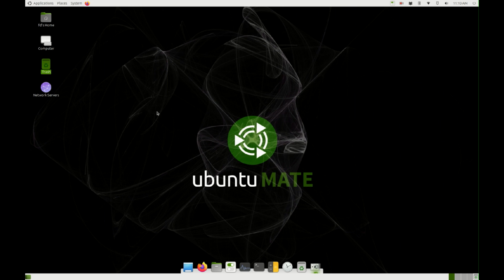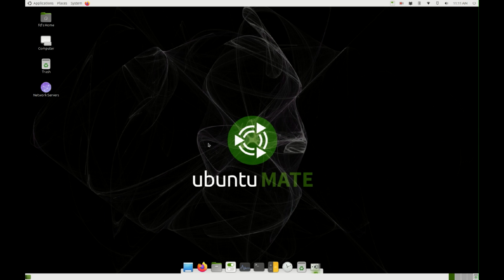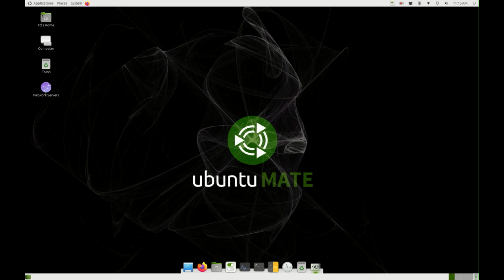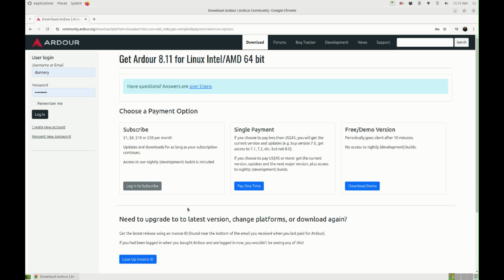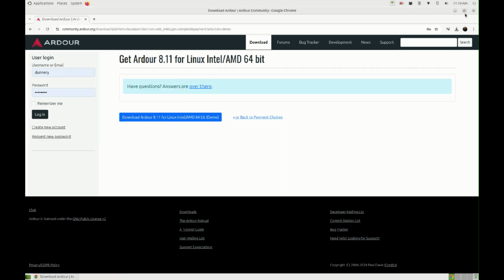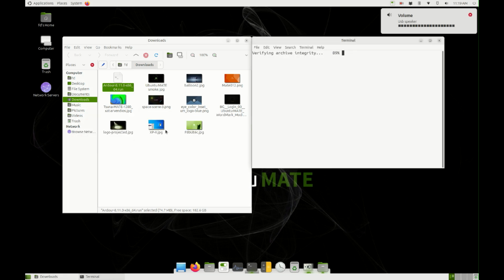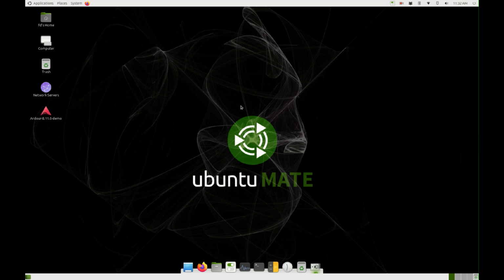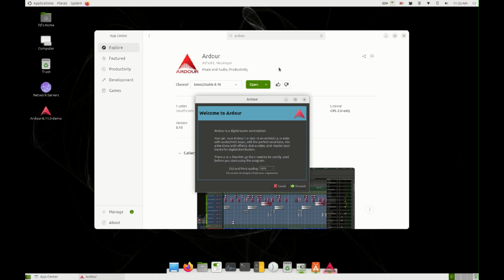Installing Ardour on Linux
Here is a simple and easy, step by step guide for all musicians to follow to install the music DAW ARDOUR on Linux.